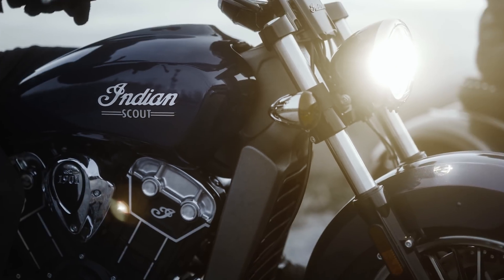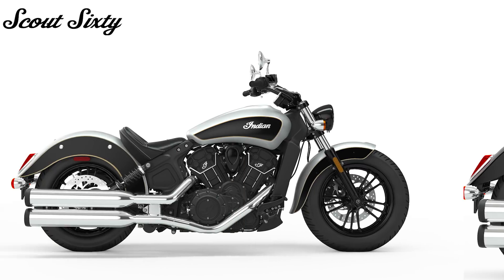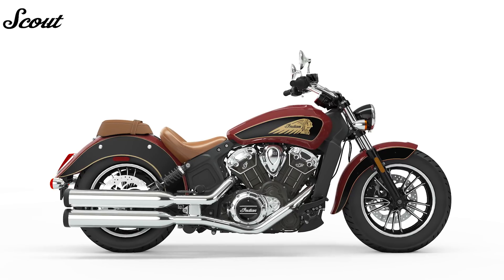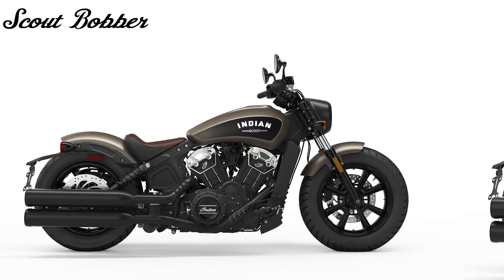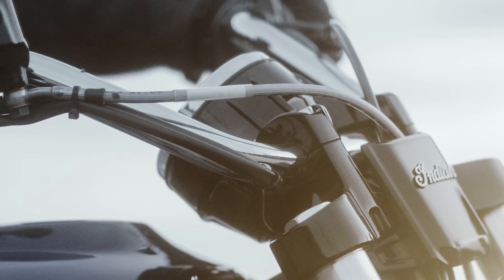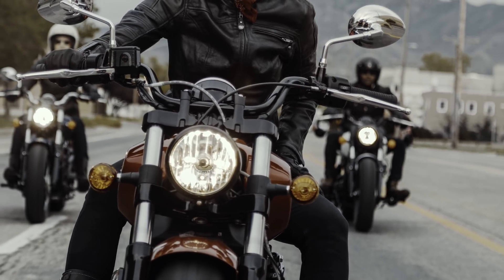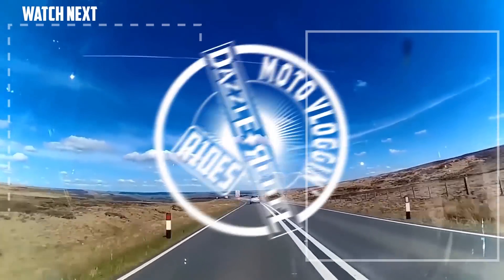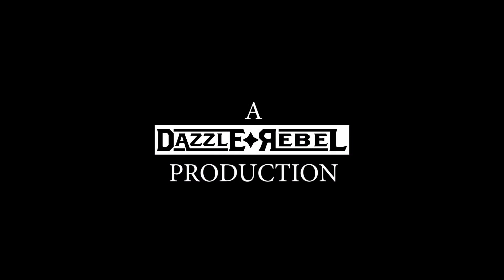Indian Scout Range 2019 | S4E49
The 2019 Indian Motorcycle Scout range has been announced. Take a closer look at what the 2019 lineup has to offer.

Camera Kit:
Nikon D3300
Drift Ghost S HD
Drift Stealth 2
GoPro Hero
Samsung S6

About Dazzle Rebel Rides (UK Motorcycle Rider, Songsmith and Multi-Creative):
Dazzle Rebel is a musician and motorcycle fanatic from the UK who specializes in cruisers, customs, retros and naked bikes. He has a love of all things Americana and the juxtaposition of big, American motorcycles in the quaint British countryside.